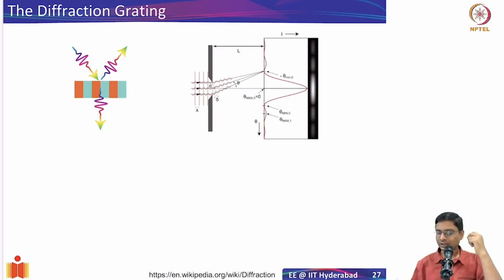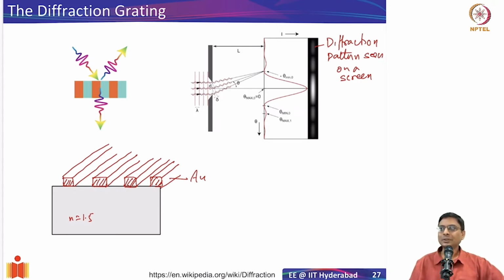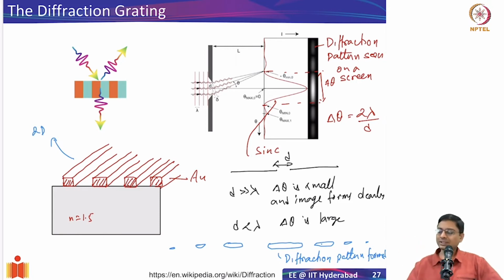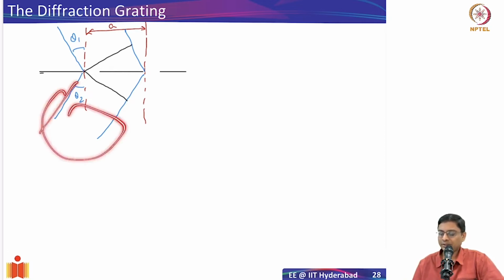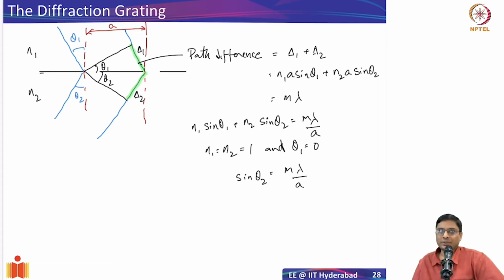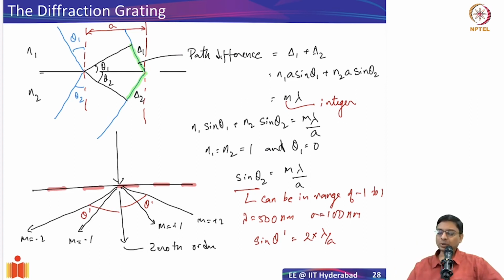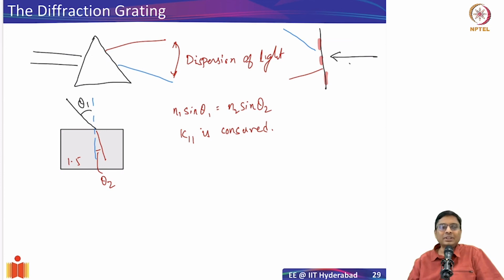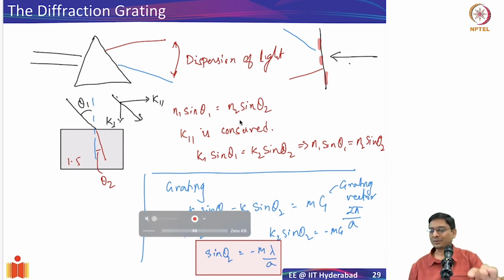Lecture 29: Diffracton Grating